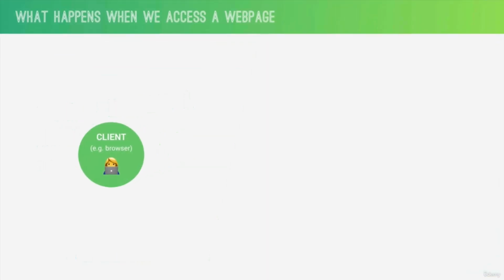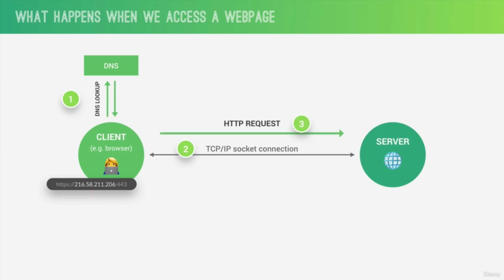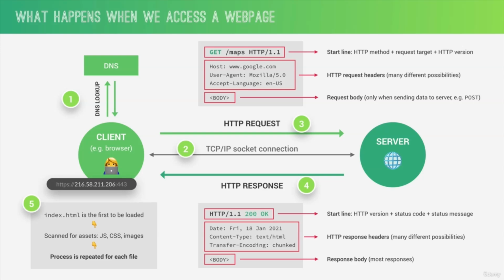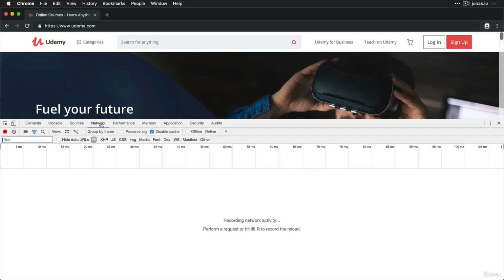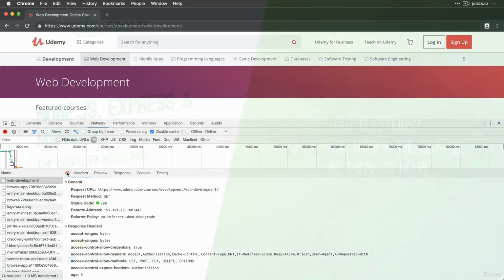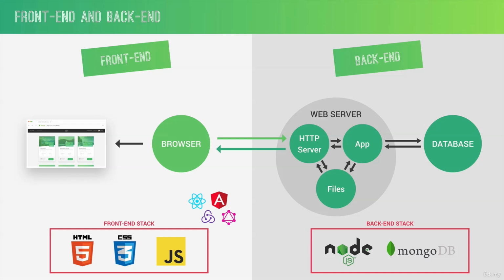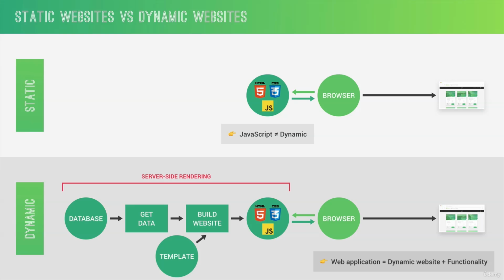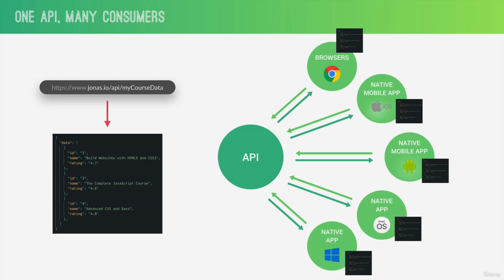3 Introduction to Backend Web development